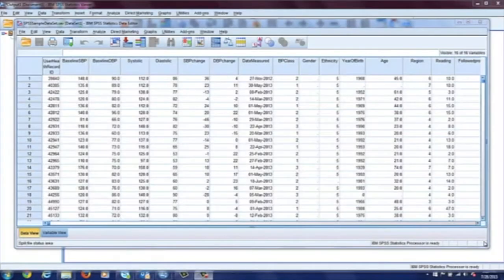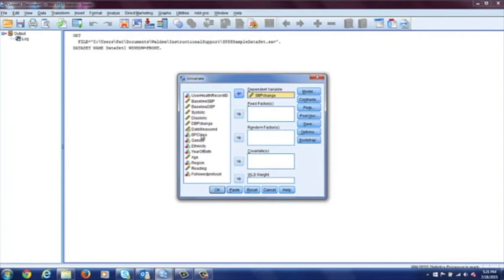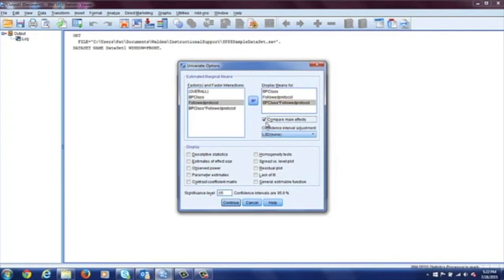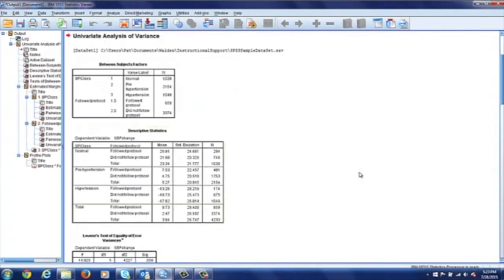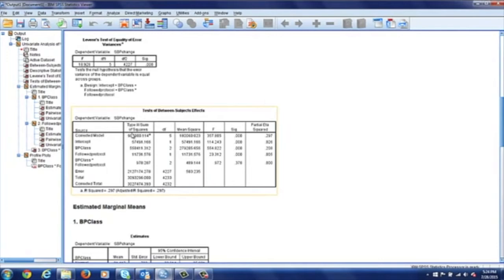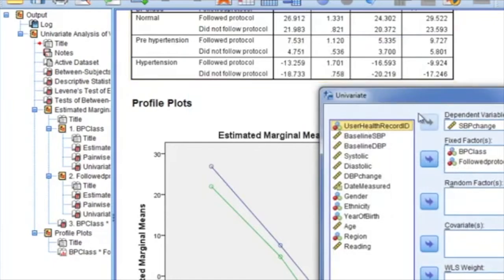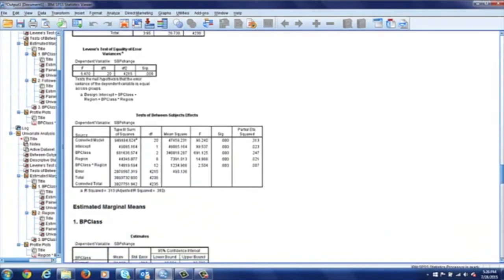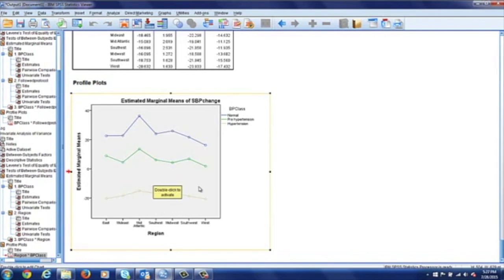Factorial ANOVA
Dr. Patrick Dunn explains factorial ANOVA in SPSS.

*Originally recorded as a live webinar on July 28, 2015. Edited for quality, clarity, and length by Shawn Picht and Shawna Burtis.